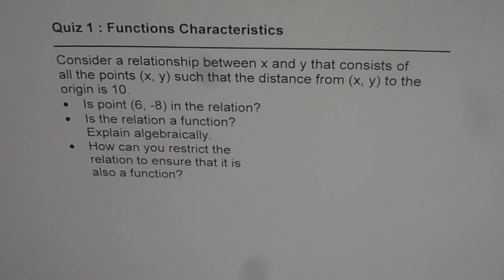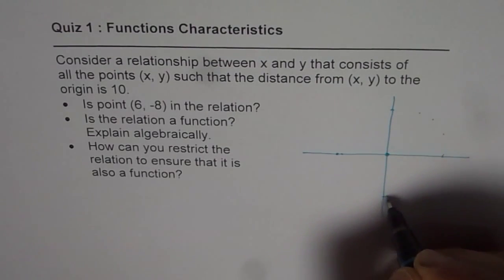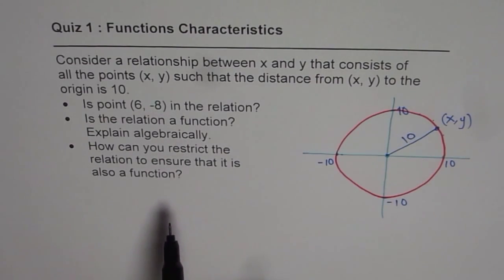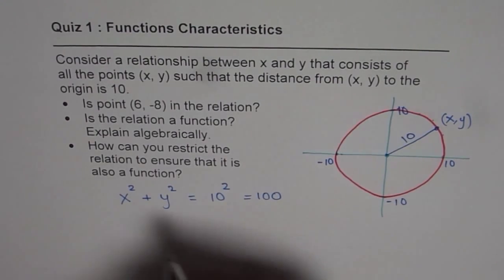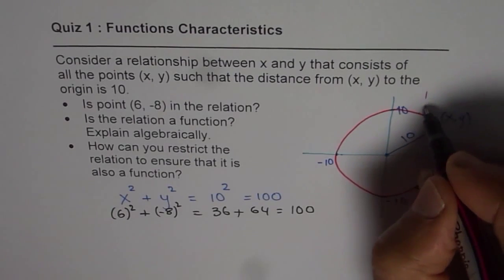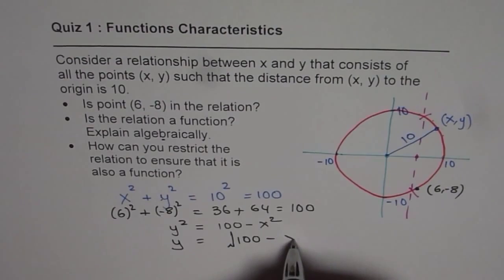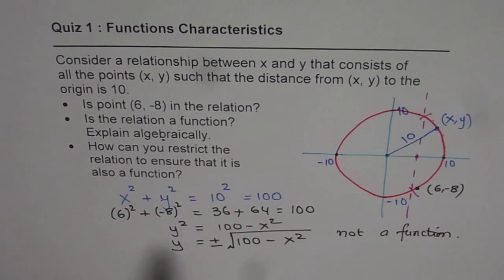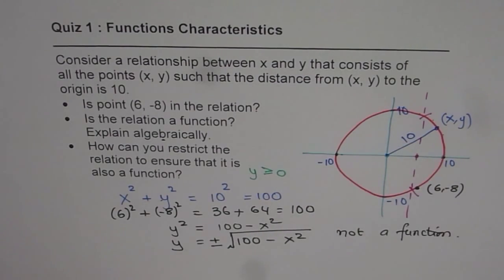Write Relation with Set of Points Same Units From Origin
Q1. Check the Symmetry of the given relation.